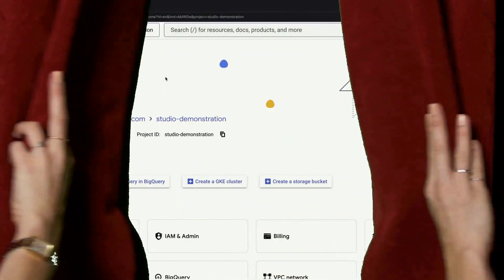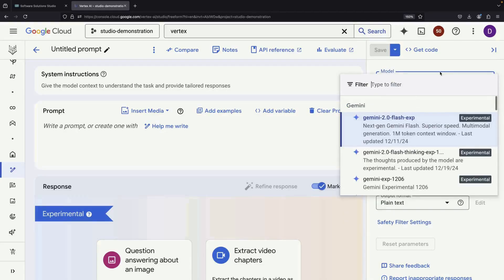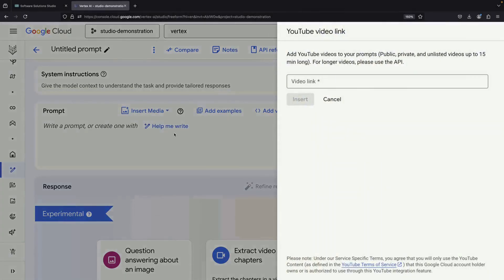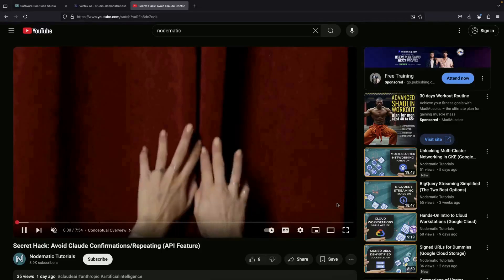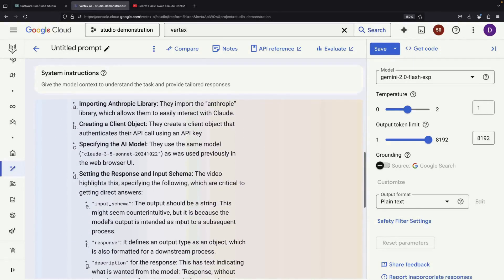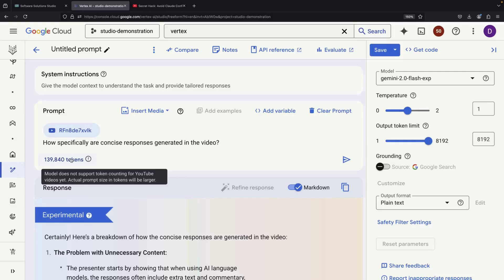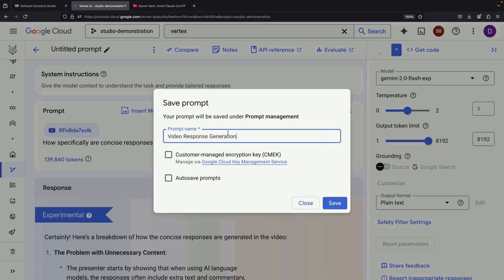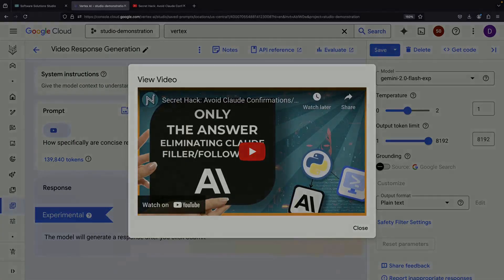Analyzing YouTube Videos with an LLM (API-Based, No-Code)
Learn how to leverage Google Cloud's powerful AI tools to analyze YouTube videos without writing a single line of code! In this tutorial, we dive deep into Vertex AI Studio's capabilities for video content analysis using Large Language Models.

Key Features Covered:
- Using Vertex AI Studio's free-form interface
- Working with multimodal prompts and grounding
- Analyzing YouTube videos with Gemini 2.0 models
- Managing system limitations and token consumption
- Accessing reference code for automation
- Using the built-in prompt management system